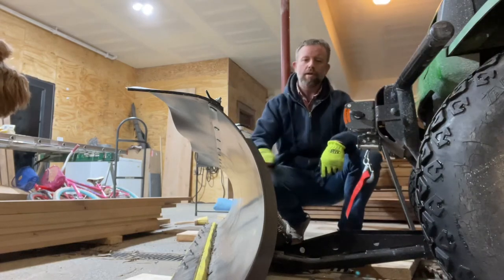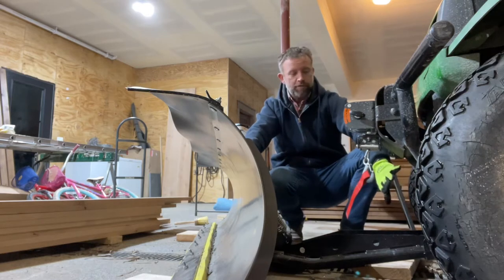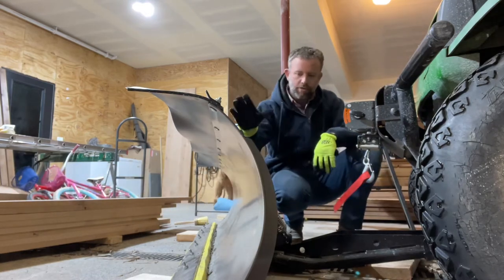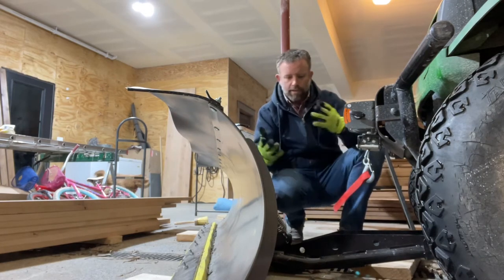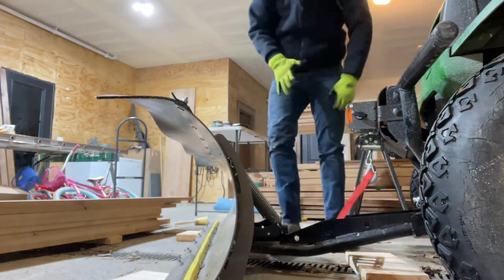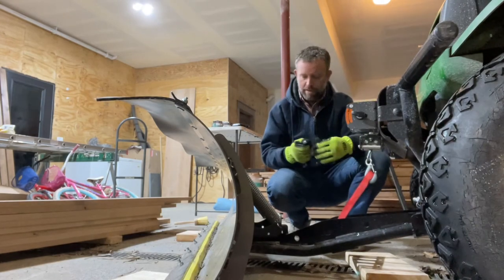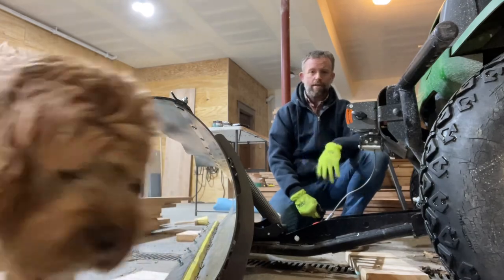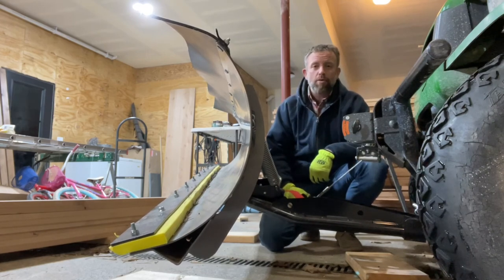KFI 72” Snow Plow on John Deere Gator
This video shows you how easy it is to attach the KFI snow plow to a John Deere Gator.